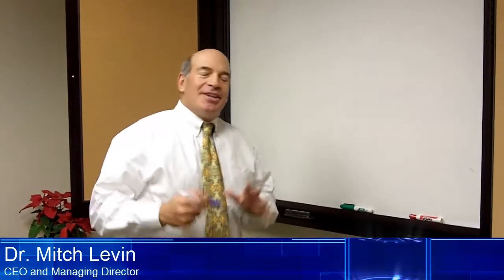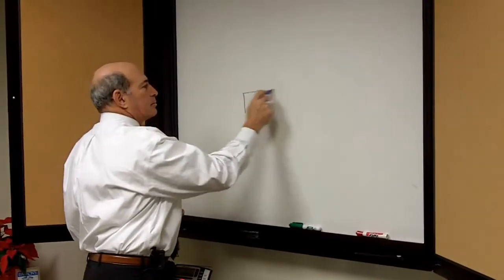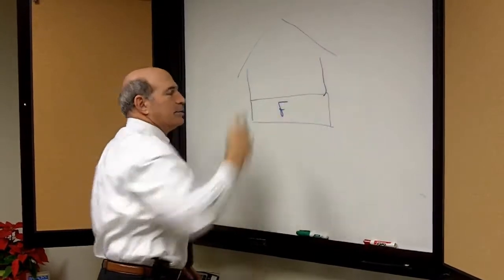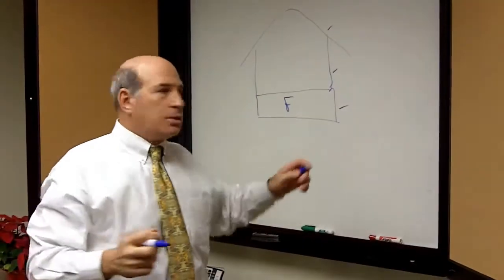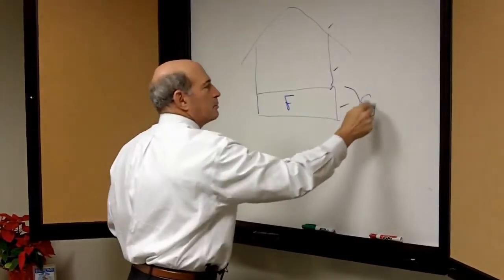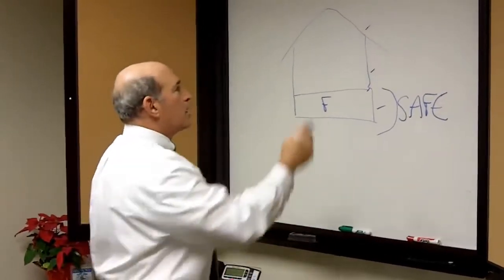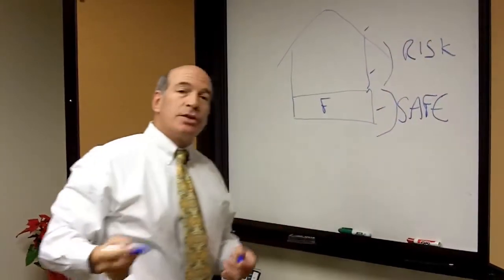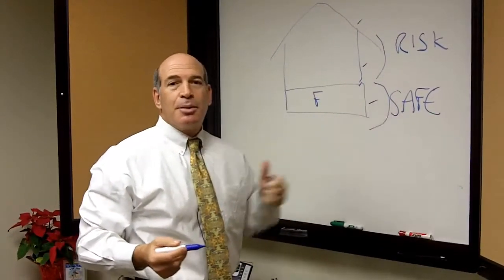Build Your Financial Fortress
Dr. Mitch Levin with the Registered Investment Advisor (RIA), Summit Wealth Management, shows how to build your financial fortress. Start with a safe financial foundation. How much of your finances can you afford to have exposed to the elements?

Summit Wealth is comprised of certified financial planners (CFP) and wealth preservation experts that specialize in retirement planning and investment strategies.

The comment postings on this website are the personal statements of their author and do not necessarily represent the opinions, strategies or views of Summit Wealth Management, Inc. This video and comments are not intended to provide any form of investment, wealth management, tax or legal advice in general or on specific matters.